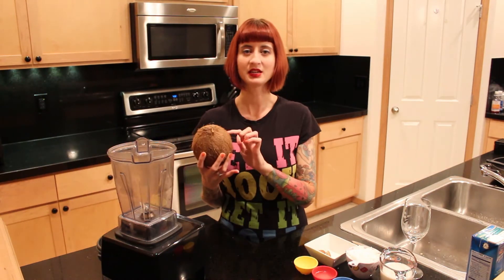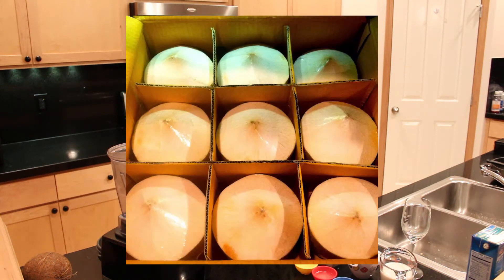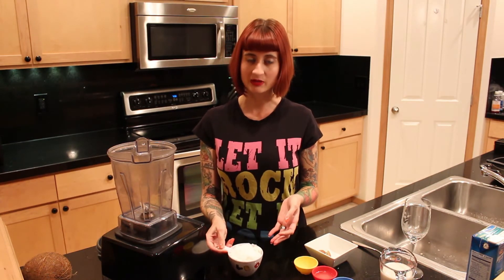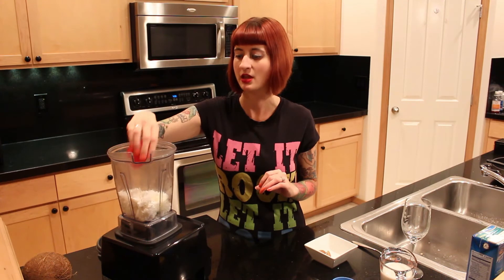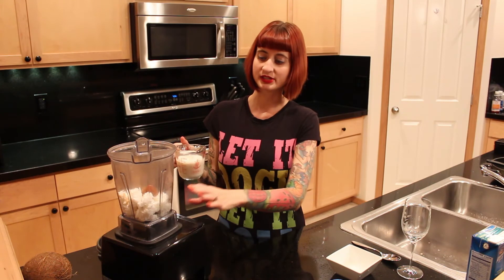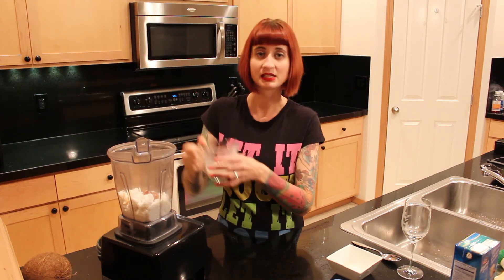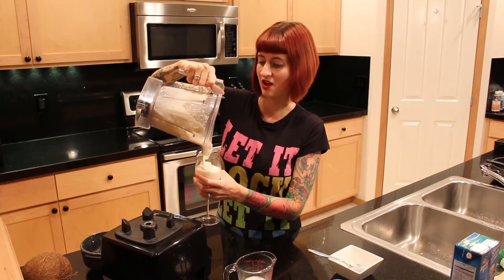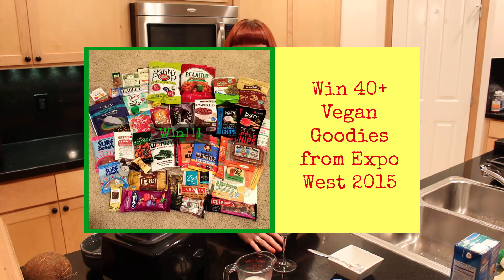Fresh Coconut Yogurt / Overnight Oats Collab w/ The Vegetarian Baker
This cheater "yogurt" gives the rich, creamy consistency of a decadent yogurt. See how to make it in this episode of York & Spoon with Jenelle York. Then head to The Vegetarian Baker's channel where he uses it to make Overnight Oats